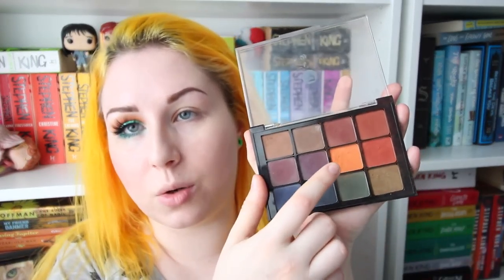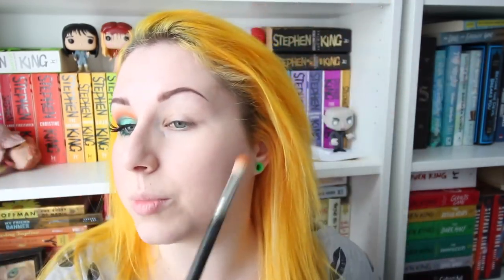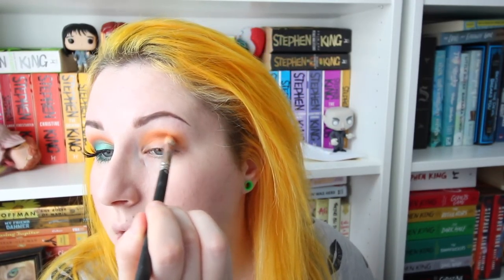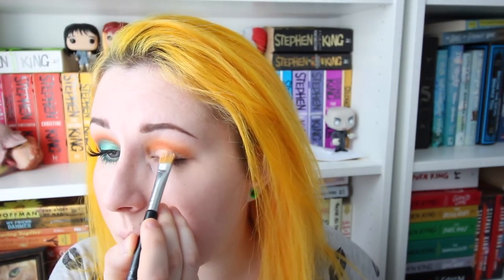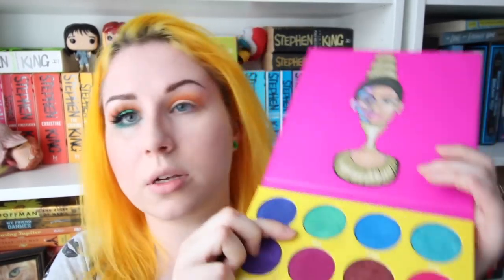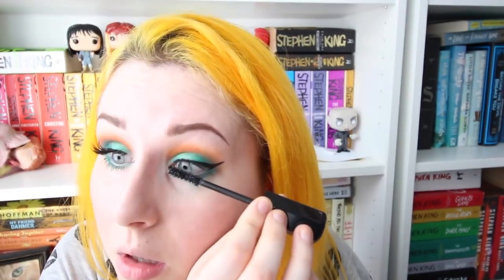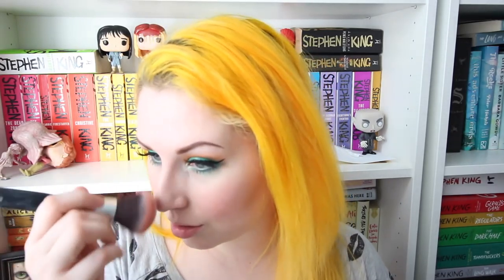MAKEUP MONDAYS - THE DISTURBED GIRLS DICTIONARY!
I HOPE YALL LIKE THIS. I HAVEN'T DONE A MAKEUPS IN FOREVER ON CAMERA SOOO IT MIGHT BE ROUGH. ALSO, I TALKED LIKE NOT AT ALL ABOUT THIS BOOK SO THAT'S GREAT.

PLEASE LET ME KNOW WHAT YOU'D LIKE TO SEE GOING FORWARD!